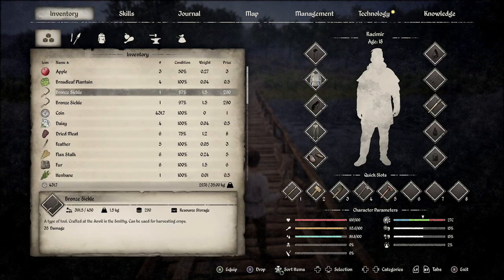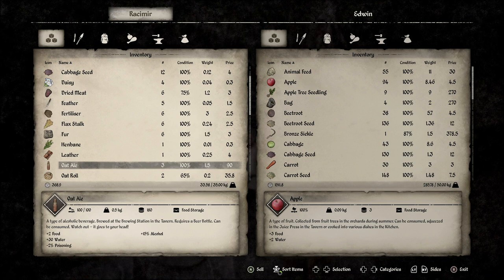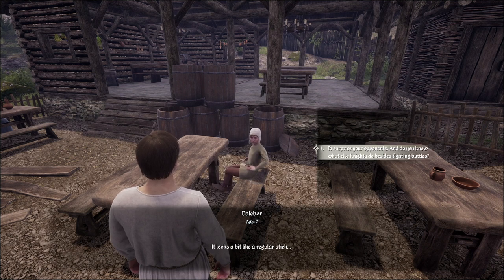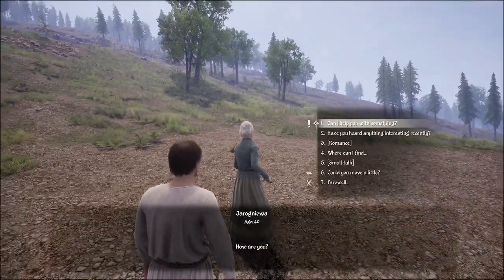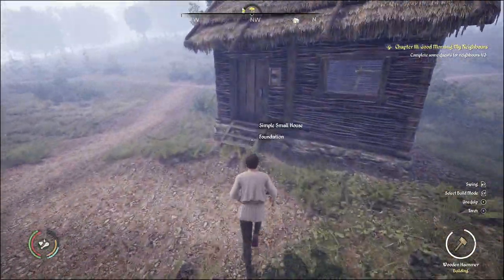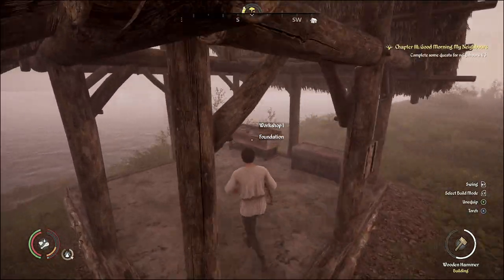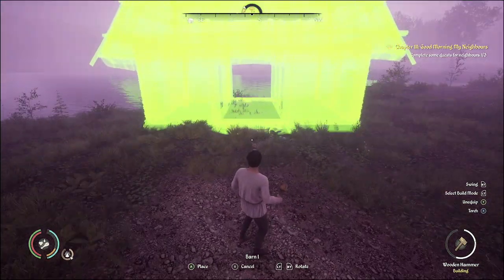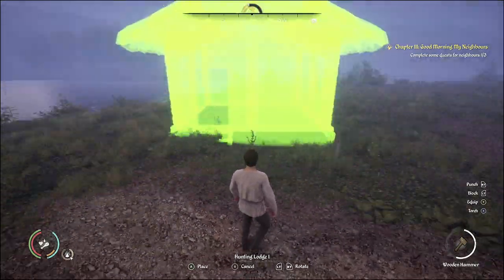Medieval Dynasty Lets Play | Xbox Series X | Episode 4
Welcome to the APN Gamings Youtube Channel

On this episode, We head into town to tale care of some quests and grab supplies to start planting our garden. On returning home we get our garden planted and start building onto our village.